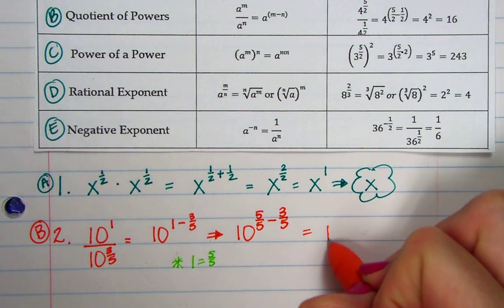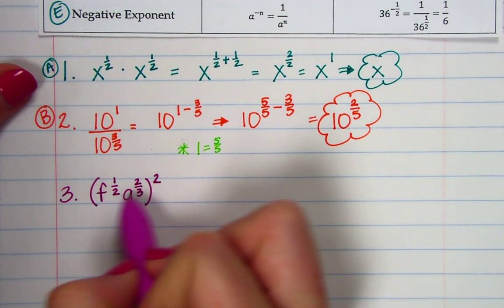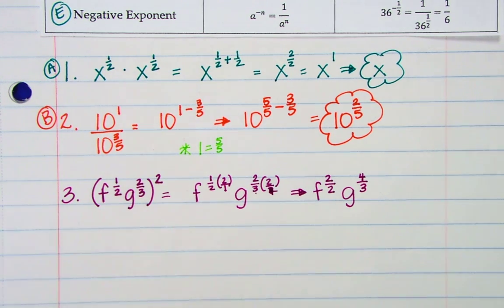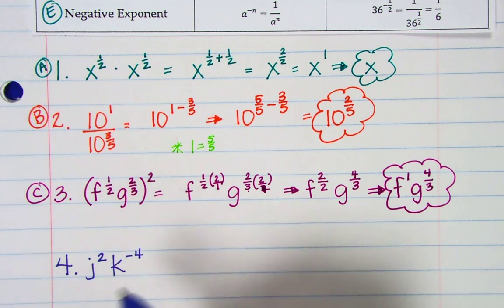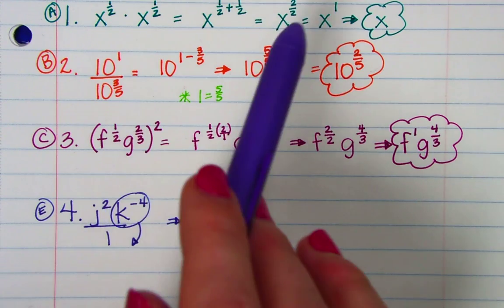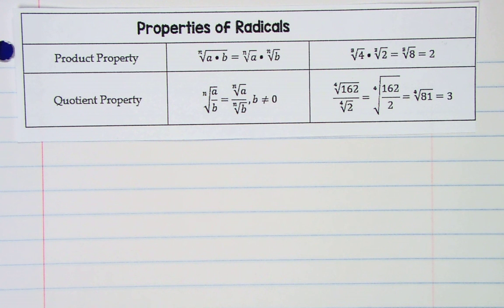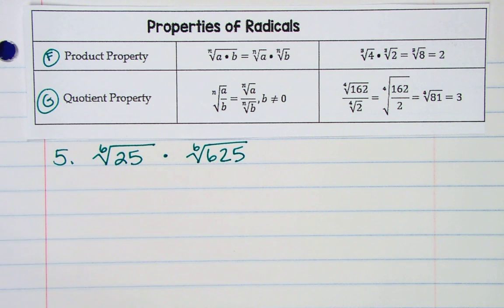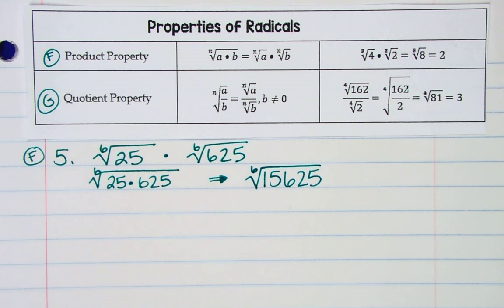5.2 Exponents Day 1 Part 2